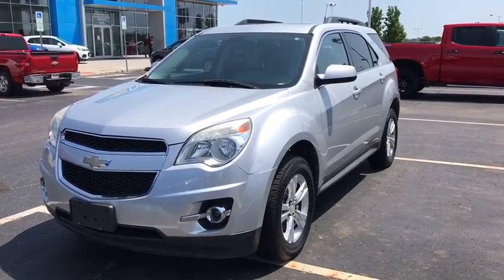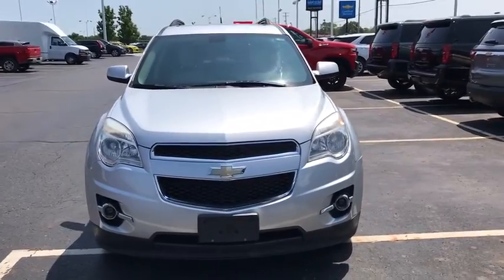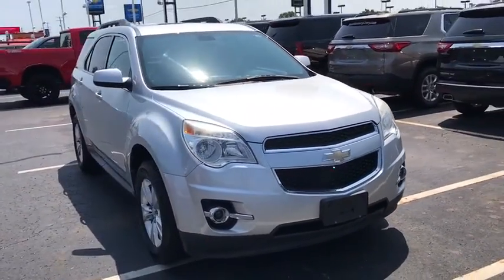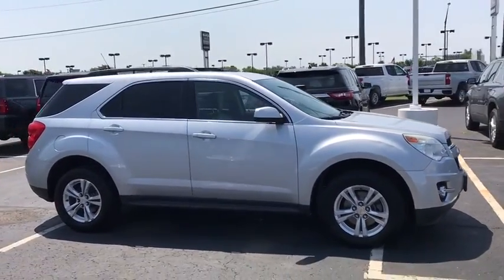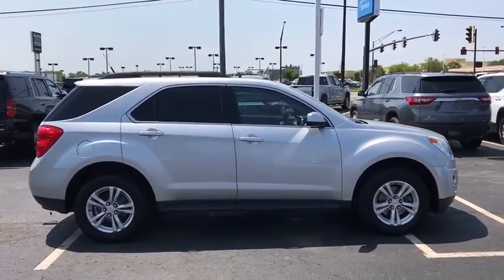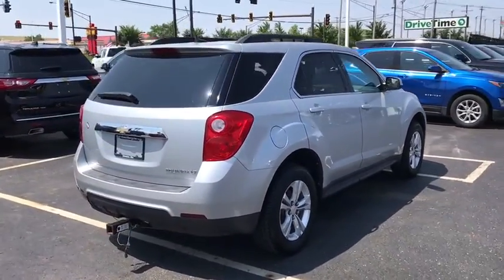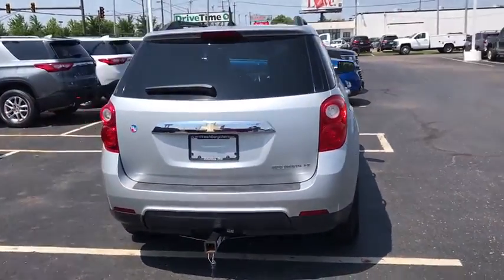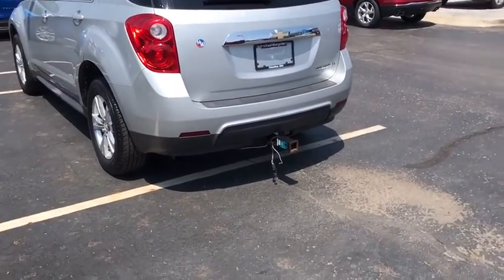2011 Chevrolet Equinox Columbus, London, Springfield, Hilliard, Dublin, OH CF9T345740A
Silver Ice Metallic U 2011 Chevrolet Equinox available in Columbus, Ohio at Mark Wahlberg Chevrolet. Servicing the London, Springfield, Hilliard, Dublin, OH area.

Clean CARFAX. 8-Way Power Driver Seat Adjuster, Automatic Climate Control, Equipment Group 2LT, Front Halogen Fog Lamps, Heated Driver & Front Passenger Seats, Inside Self-Dimming Rear-View Mirror, Pioneer Premium 8-Speaker System, Rear-View Camera System, Remote Vehicle Starter System.brbrOdometer is 31967 miles below market average!brbrChevrolet Equinox 2011 Silver Ice Metallic 4D Sport Utility 2.4L 4-Cylinder SIDI DOHCbrbrReviews:br  * If you prefer bold styling over bland, cutting edge audio and navigation over gutless four speaker systems, and class-leading 32-mpg highway fuel economy, Chevrolet has built a crossover utility vehicle for you. Source: KBB.combr  * Premium look inside and out; quiet cabin with lots of storage bins; adjustable backseat; fuel-efficient four-cylinder. Source: EdmundsbrbrbrPURE PRICED FOR A QUICK SALE! All vehicles come with a complete safety inspection, full detail, 1 FREE OIL CHANGE, free 100 point inspection, FREE TANK OF GAS with delivery of this vehicle. Price does not include tax, title, and license or dealer fee. Vehicle located at Mark Wahlberg Chevrolet. INTERESTED, BUT NOT READY YET? That is okay... we never want to rush you at Mark Wahlberg Chevrolet. SAVE THIS VEHICLE to your MyAutoTrader. You will be updated of any future price savings and specials. It is real simple... Click SAVE THIS CAR above the main vehicle photo on the right or look for the star. SIGNING UP IS FREE: At the top right corner of this page, LOOK for the MyAutoTrader logo. Click SIGN UP and you are in...YOU CAN THANK US LATER, BY BUYING YOUR NEXT VEHICLE AT MARK WAHLBERG CHEVROLET!brbrAwards:br  * 2011 IIHS Top Safety Pick